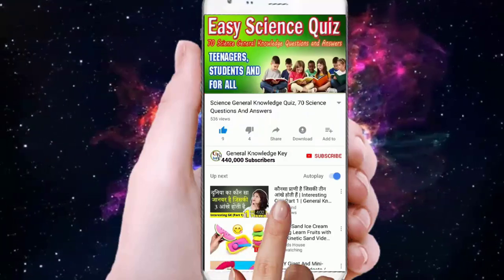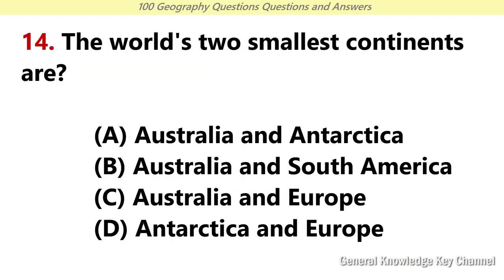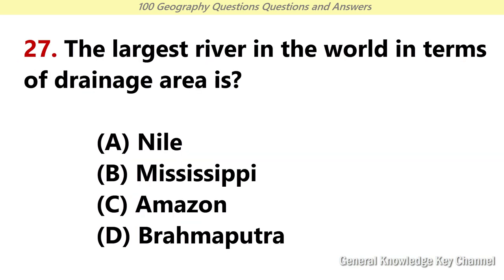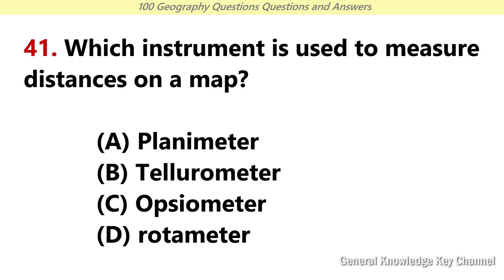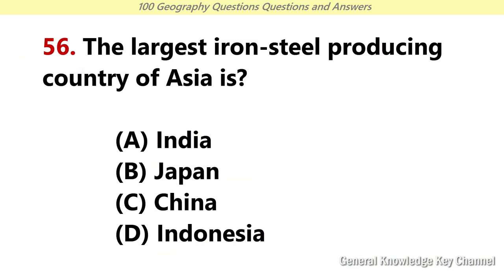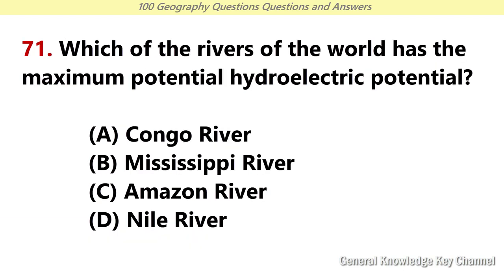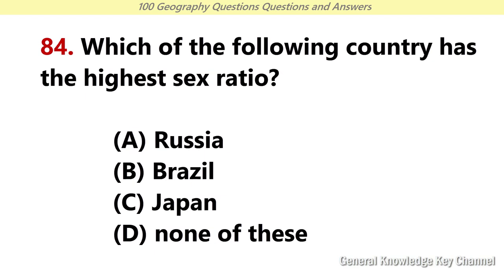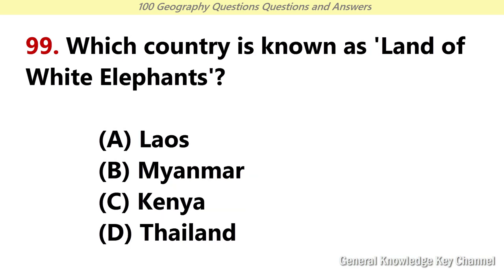100 Most Important World GK General Knowledge Questions and Answers in English | World Geography GK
100 World Geography General Knowledge Questions and Answers |  100 Important World Geography Question and Answer for objective type questions (MCQs) for UPSC, Civil Services, SSC, Banking, UPPSC, RPSC, KPSC, KAS, MPSC, MPPSC etc.
1. On which of the following river is the Aswan Dam situated?
2. Kainji Dam is built on which of the following river?
3. Relative humidity is shown on which of the following graphs?
4. The instrument used to measure the direction and speed of clouds is called?
5. Which type of grass is included under Weld land?
6. Which of the following crops is cultivated the most in the lava-formed plains of the world?
7. Which port is located at the northern end of the Panama Canal?
8. Which port is situated at the northern end of the Suez Canal?
9. The border of which country does not meet with the Caspian Lake?
10. Where is the air pressure more in anticyclone?
11. In which of the following countries is the Meseta Plateau located?
12. Himalaya Mountains comes under which of the following?
13. Which of the following touches the border of Iran?
14. The world's two smallest continents are?
15. Malta is located in which one of the following?
16. In which country are the islands of Java and Sumatra?
17. Which island is the dispute between India and Bangladesh?
18. Algeria is situated under which desert?
19. In which ocean is the world's deepest trench 'Mariana Trench' located?
20. 'The Great Ocean Trade Route' passes through which ocean?
21. Sargasso Sagar is located at?
22. Which one of the following straits is closest to the International Date Line?
23. The world's largest coral reef is found near the coast of which one of the following countries?
24. Which of the following river is known as 'Tel River'?
25. Which of the following river is called the river carrying coal?
26. The most important river of Russia is?
27. The largest river in the world in terms of drainage area is?
28. Which of the following rivers is the longest?
29. The largest river of South America is?
30. Which river of Europe is known as 'Coal River'?
31. Which of the following river flows through the fault valley?
32. Progressive wave theory explains the origin of which of the following?
33. Who has propounded the progressive wave theory regarding the origin of tides?
34. Which of the following city is situated at the confluence of Blue and White Nile?
35. Through which city does the Seine River flow?
36. Which of the following city is situated on the bank of a river?
37. Narmada and Tapi type deltas form?
38. What is the line joining the places where storms occur at the same time called?
39. What is the line joining places of equal duration of insolation called?
40. Which of the following is a landlocked country?
41. Which instrument is used to measure distances on a map?
42. The instrument used to measure relative humidity in air is
43. Savanna grasslands are found in?
44. Into how many natural regions is the world generally divided?
45. Which natural region is known as the 'Place of Laziness'?
46. What type of climate is found in the Congo Valley?
47. Where are Selva forests found?
48. Which one of the following climatic regions is world famous for fruit and wine production?
49. India is the best producer and consumer?
50. What type of economic activity is fishing?
51. What is the business of commercial fisheries called?
52. Blue revolution is related to which of the following?
53. Herring Pond is known as?
54. Which of the following is a metallic mineral?
55. The important iron-ore mining center of Australia is?
56. The largest iron-steel producing country of Asia is?
57. Mesabi range is related to?
58. The largest copper producing country in the continent of Africa is?
59. Which of the following countries is the main exporter of copper?
60. Johannesburg is famous for which of the following?
61. Which continent has a monopoly in the production of diamond?
62. From where did shifting agriculture first start?
63. Ladang of Indonesia is related to?
64. Plantation does not come under agriculture?
65. Which type of agriculture is most prevalent in the world?
66. Donbas region is famous for?
67. Where is Silicon Valley located?
68. Kimberley of  South Africa  is famous for?
69. Which one of the following countries is credited with establishing the Uranium City?
70. Which of the following countries has the world's largest uranium reserves?